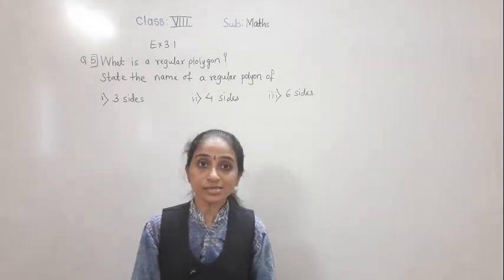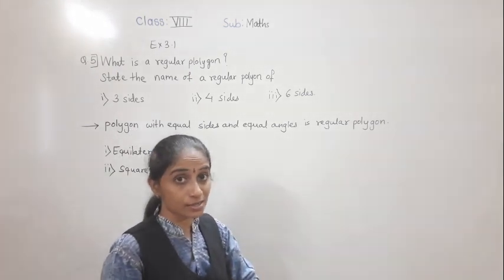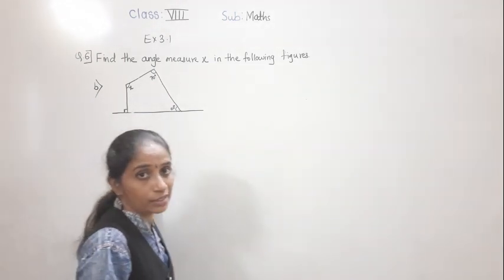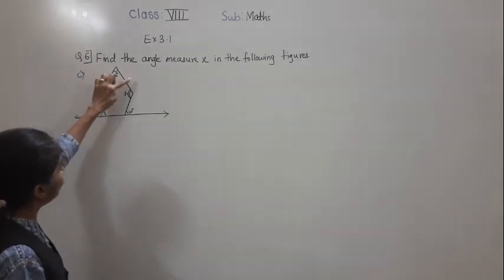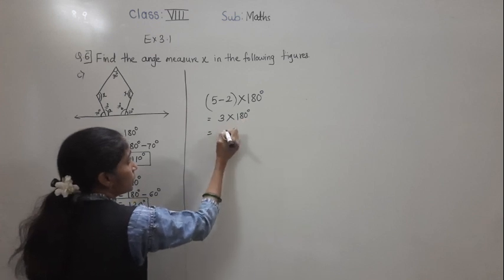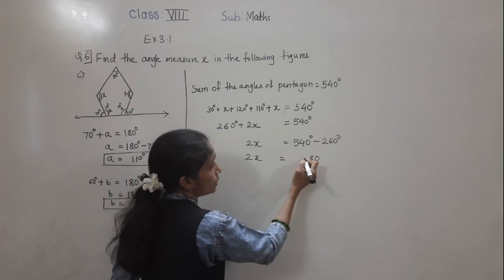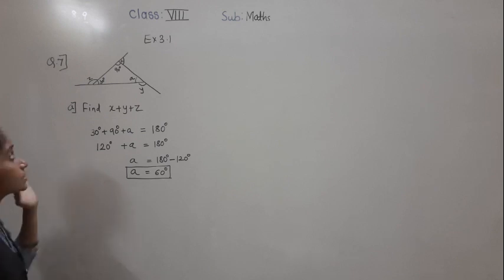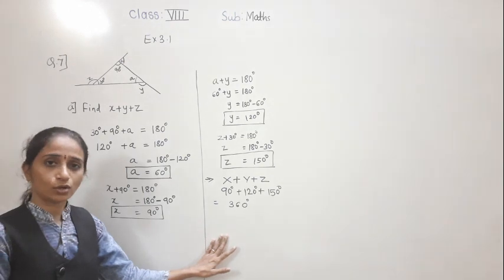CLASS -VIII - MATHS EX 3.2 ( PART 2)